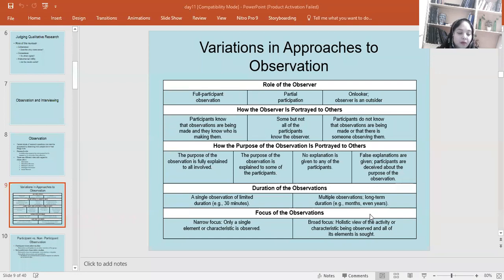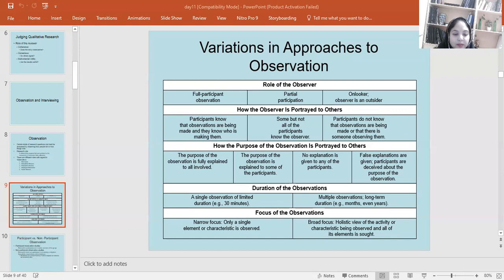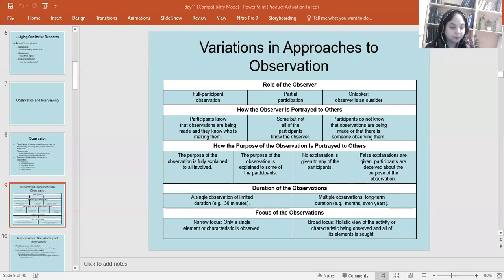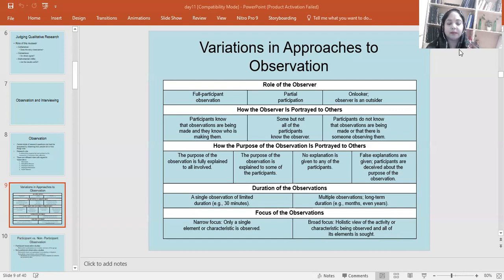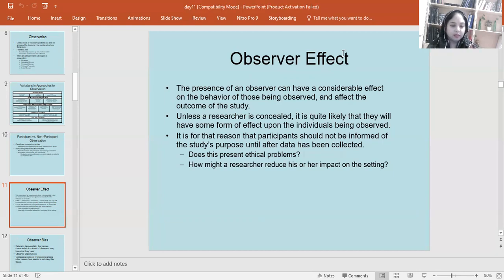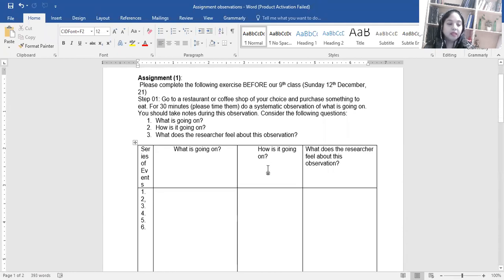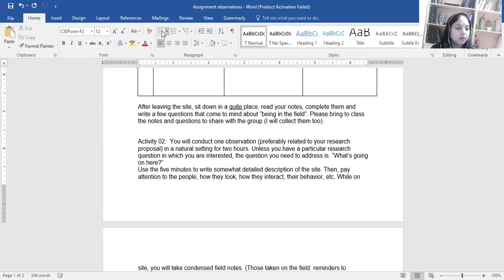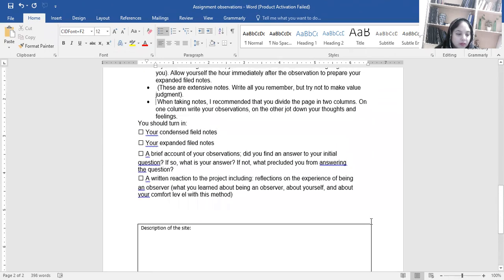Types of Observations in Qualitative Research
Qualitative observation is a research method in which researchers collect data using their five senses, sight, smell, touch, taste, and hearing. It is a subjective method of gathering information as it depends on the researcher's sensory organs